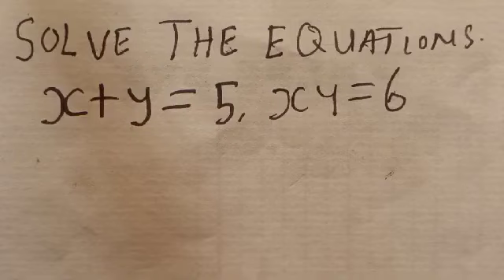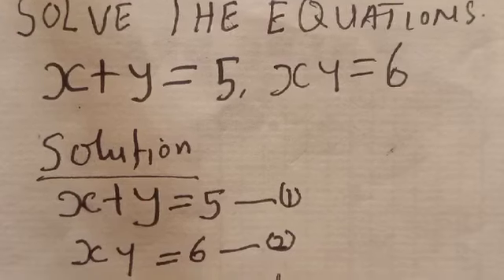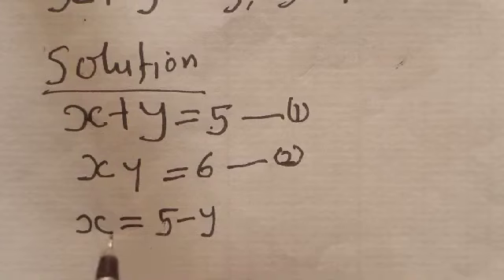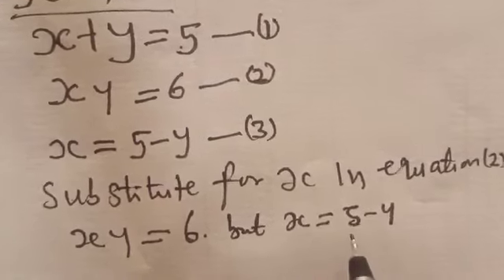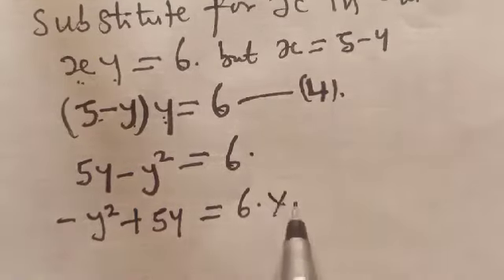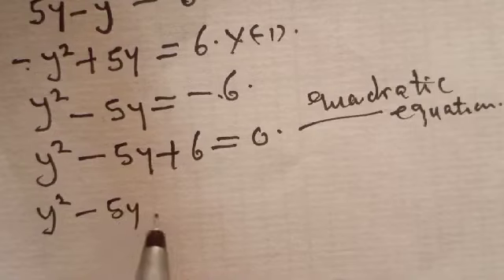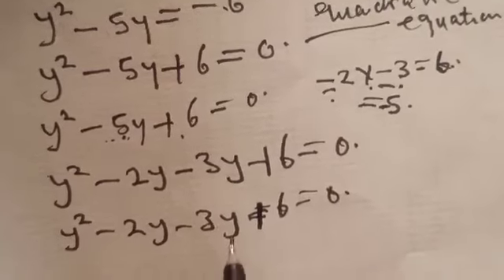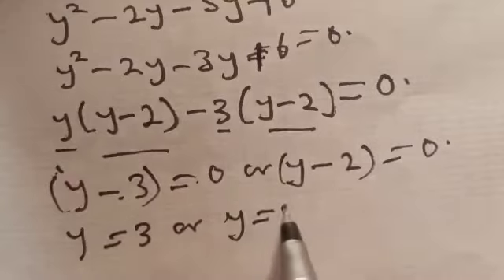A Nice Algebra Equation x+y=5; xy=6...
In This video, you will learn how to solve the given equation quickly with best trick